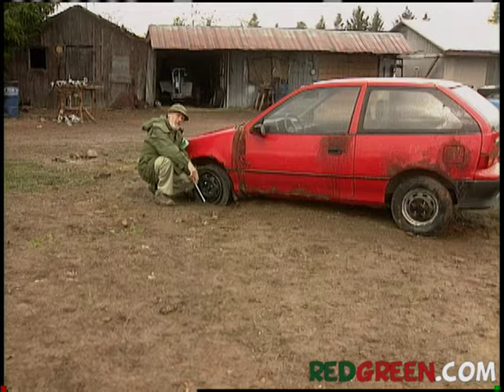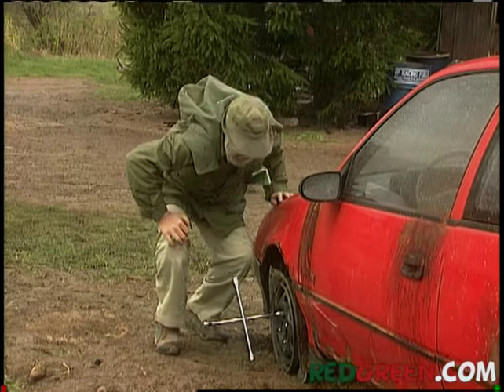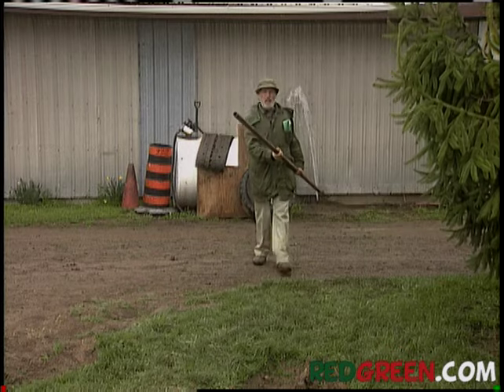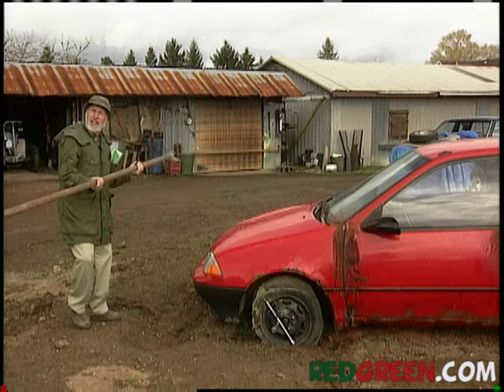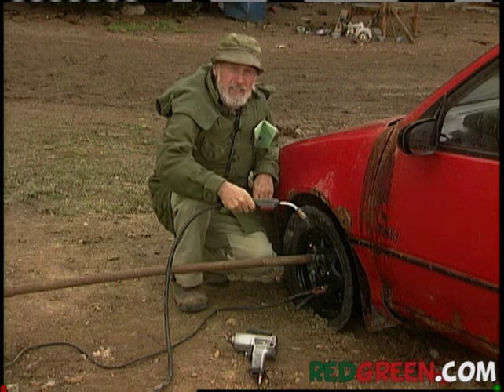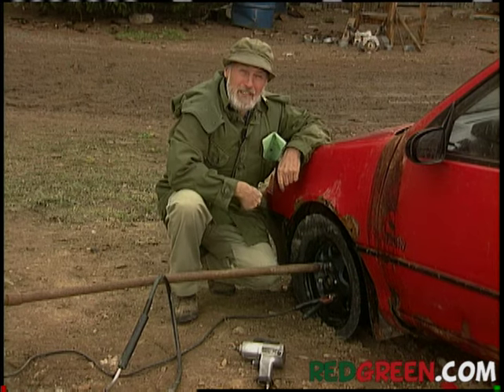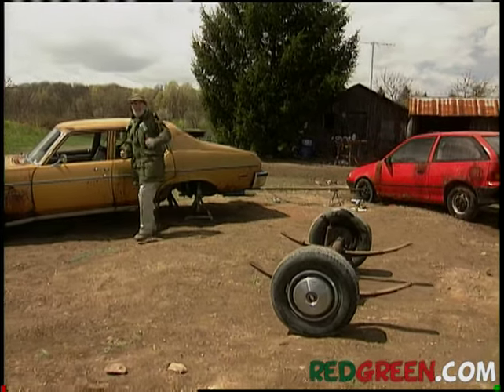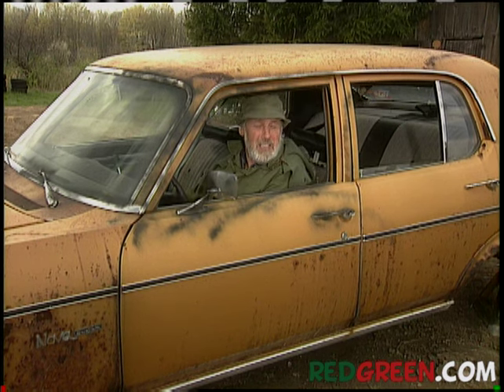Handyman Corner - "Lug nuts"